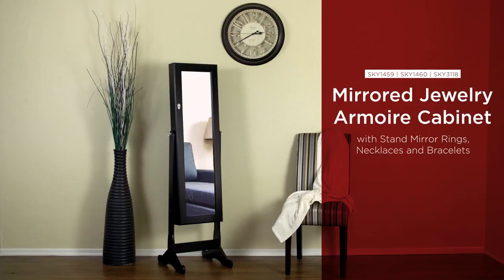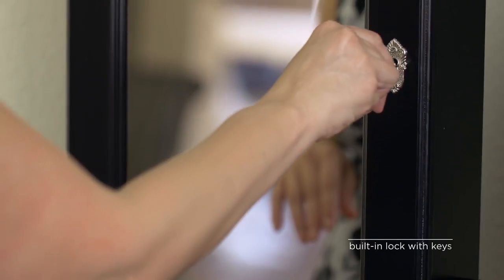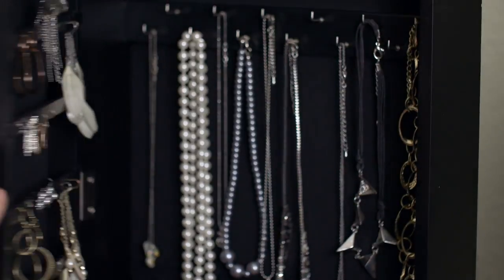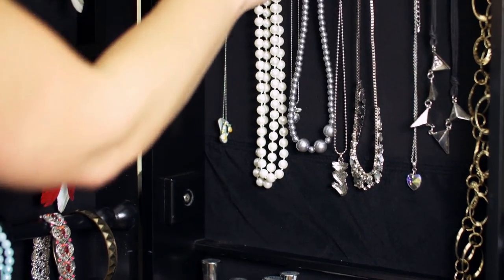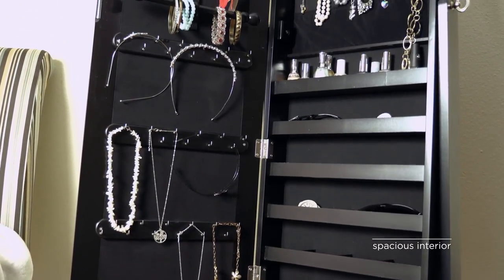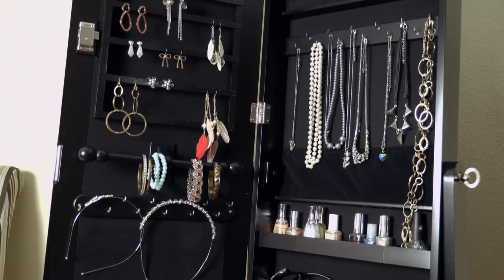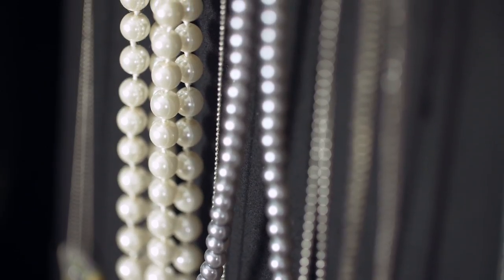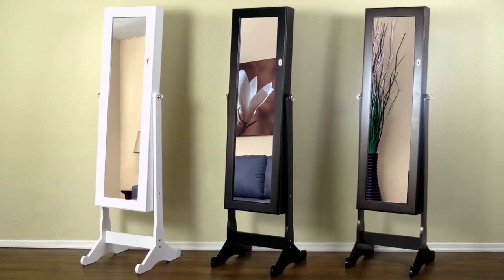SKY1459 SKY1460 SKY3118 Best Choice Products' Armoire Standing Jewelry Cabinet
Saving space has never looked so good! This jewelry armoire showcases the best-looking thing in the room: you! Your living space gets an update with this versatile, multi-functional piece that adds modern innovation to a timeless classic. Bring your traditional mirror into the 21st century with this mirror jewelry armoire.